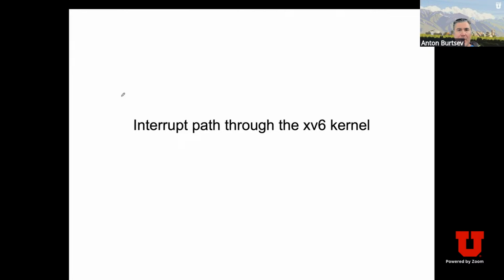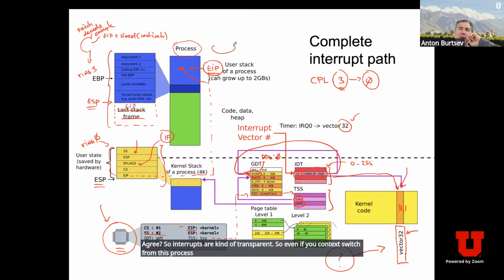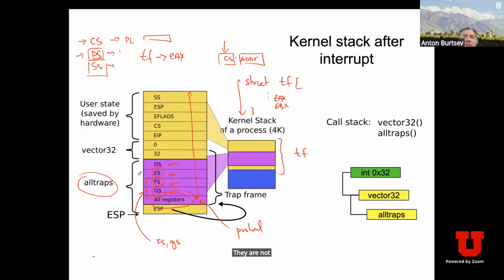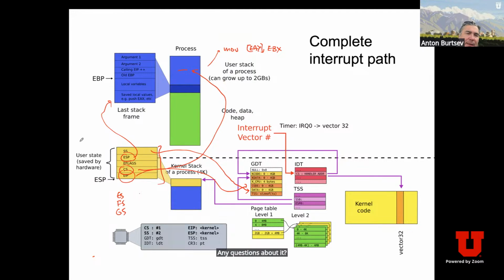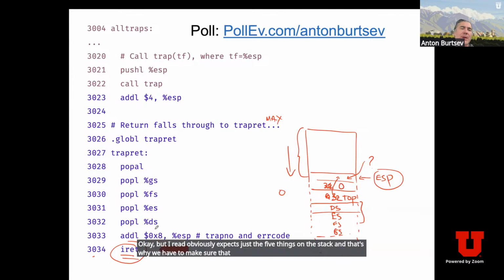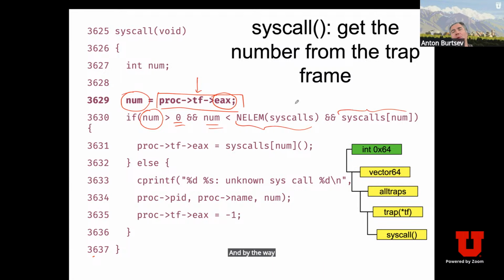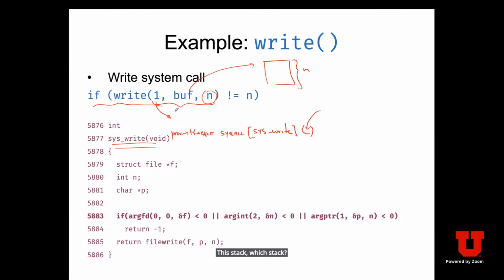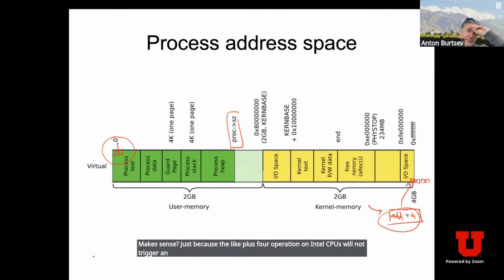cs5460/6460 - Lecture 09 Interrupts (part 3)